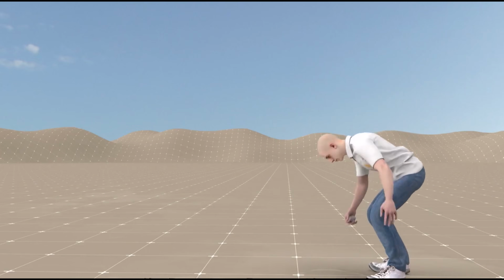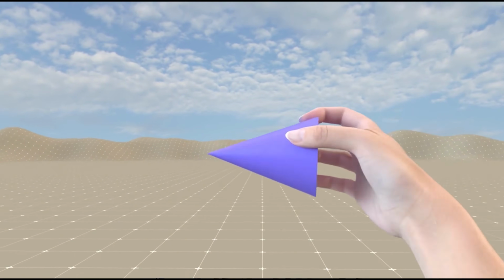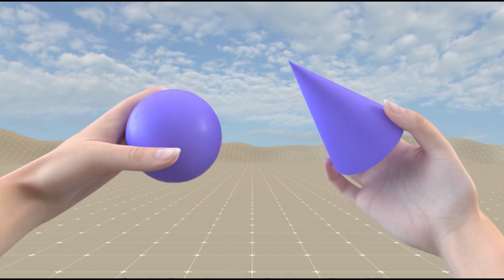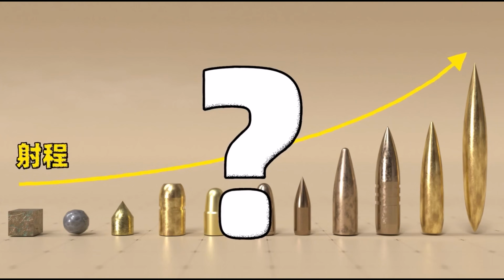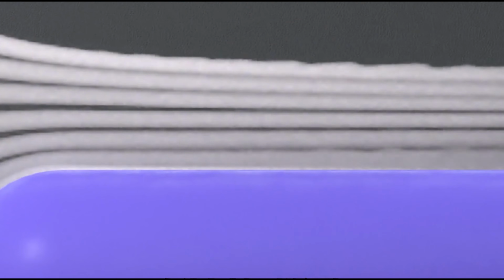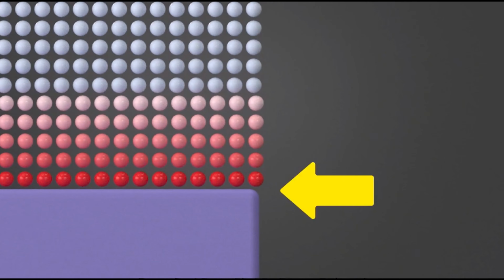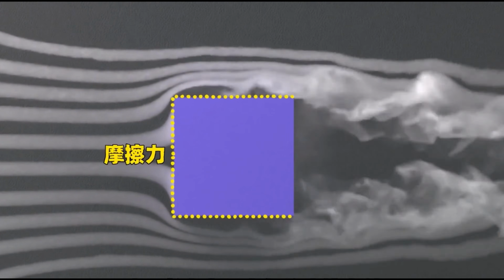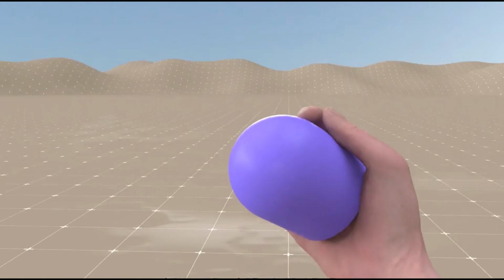What Shape of Object Has the Least Wind Resistance? | Aerodynamics Explained